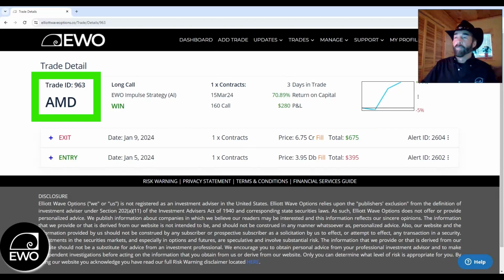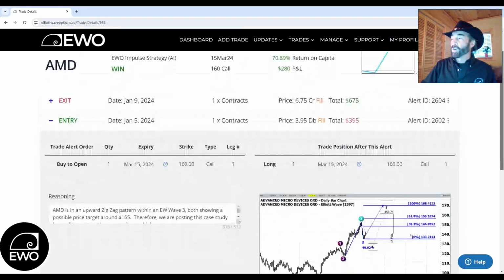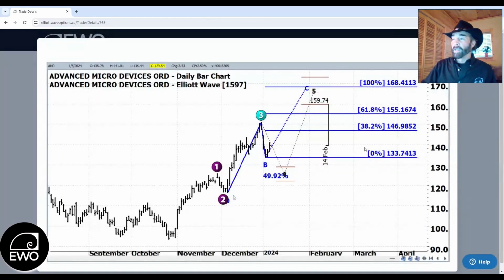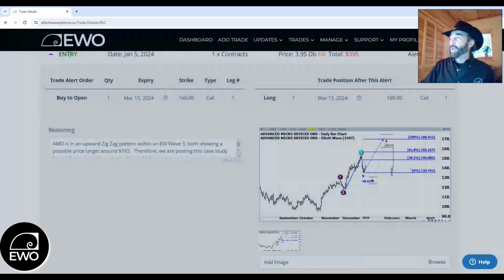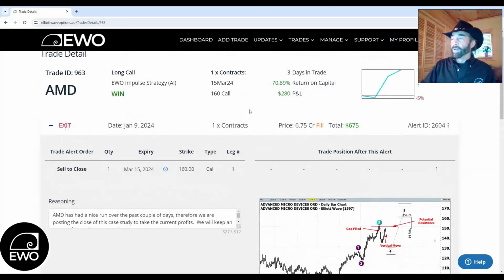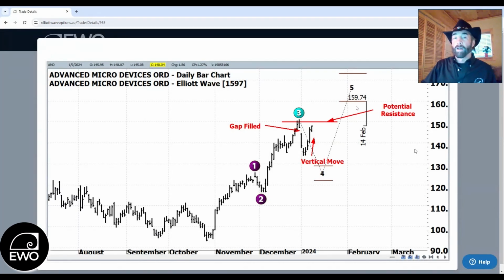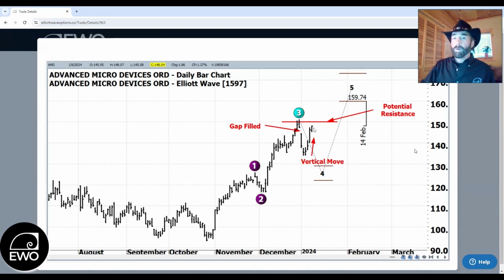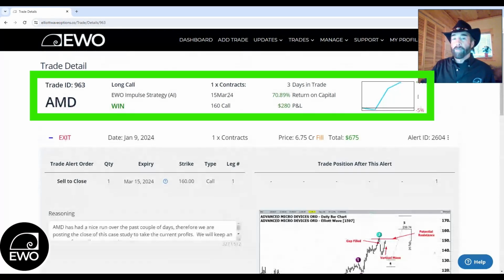Cashing In On Amd: AI-powered Strategy Predicts Profitable Price Hike In 3 Days!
This video is a trade review of a recently closed trade on AMD, where the AI-infused impulse strategy was used to predict a price increase, resulting in a profitable trade exit before the target price was reached. The decision to exit was based on resistance levels, filling a price gap, and generating over 70% profit in three days.